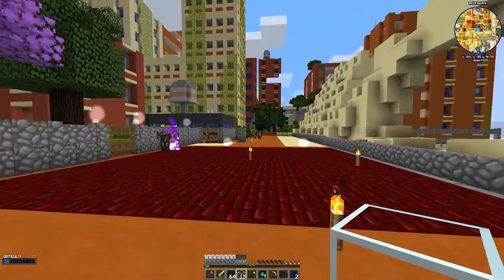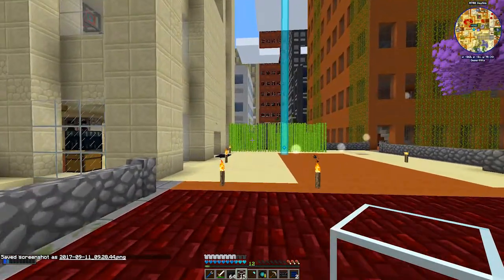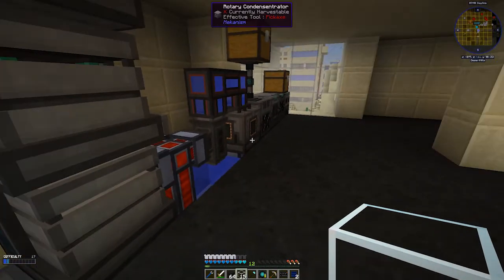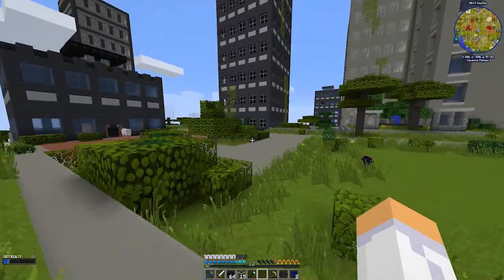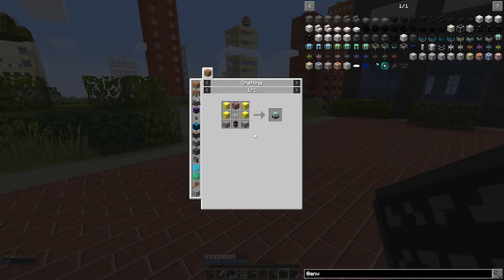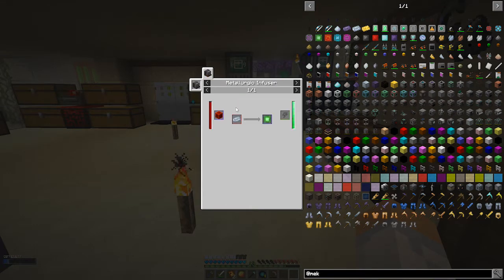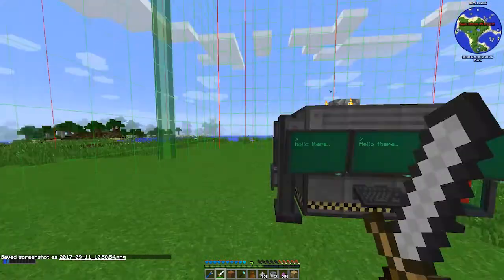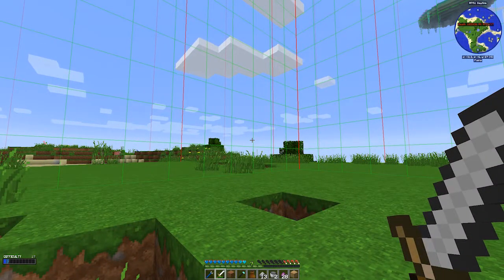DISTRICT-42 | MEK DIGI MINER | EP.2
Hey guys, Another episode here, this time we try to figure out how to get a diamond ore using the DIGI MINER.  Hopefully you guys have fun with the series and make sure
to watch the streams and the great guys below.